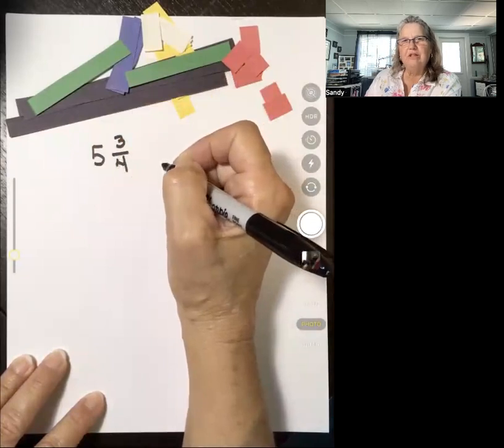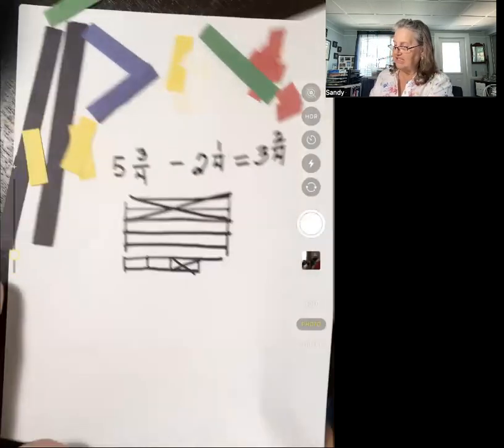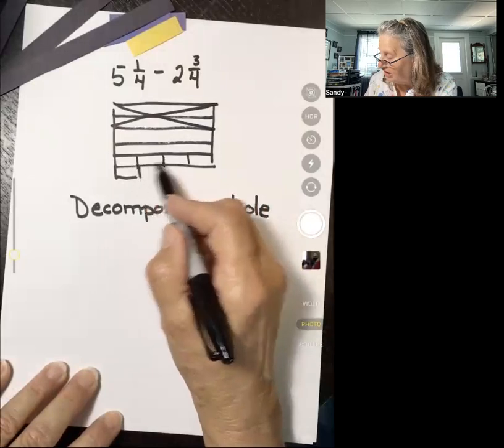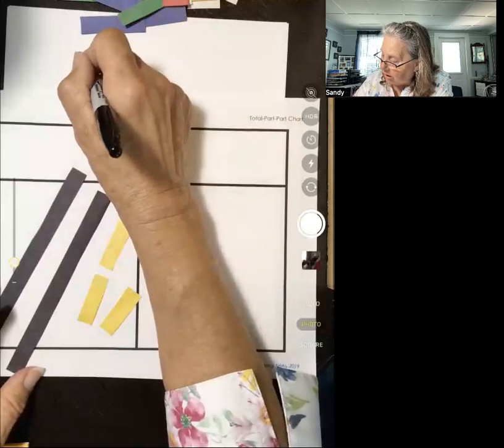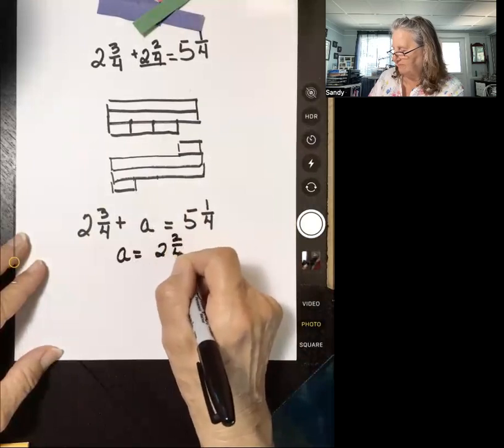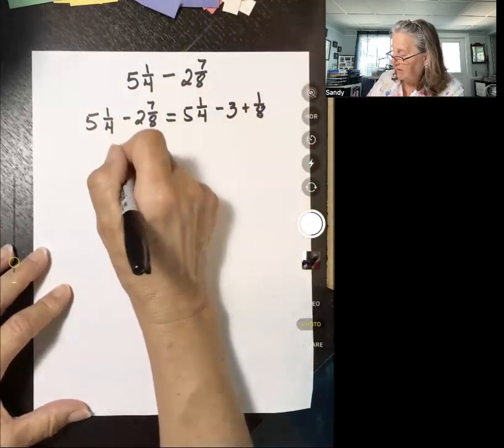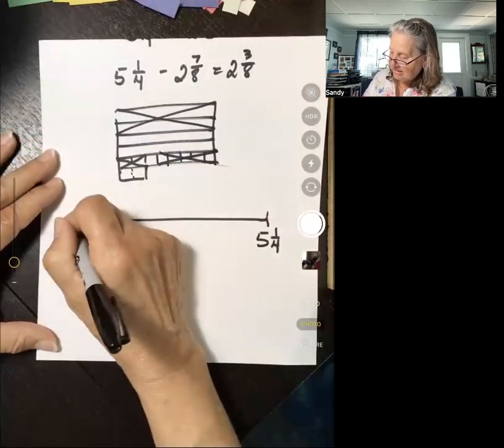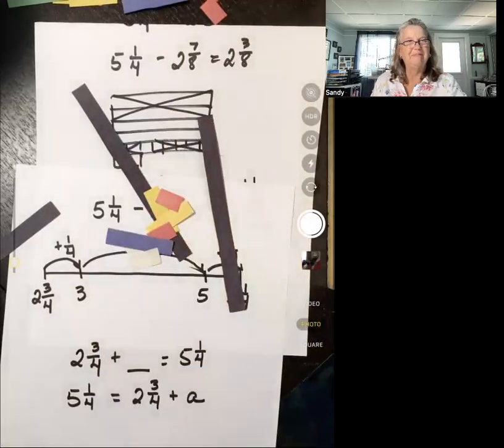Subtraction in Grade 4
This video for parents provides an explanation of 3 subtraction strategies we teach in Grade 4 when subtracting mixed numbers. These strategies include round and adjust, decompose a whole, and count up. Help your child move from being paper and pencil dependent to using efficient mental math strategies.